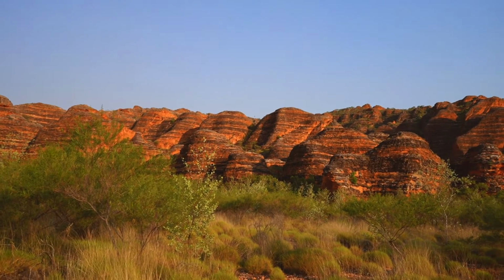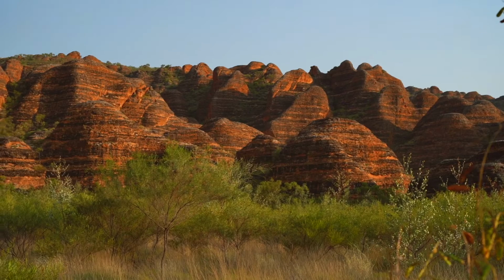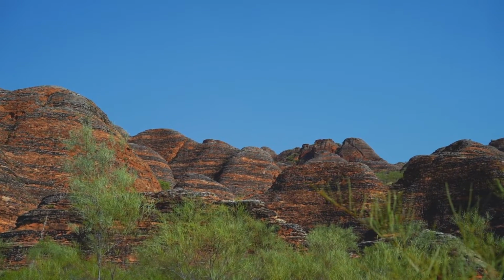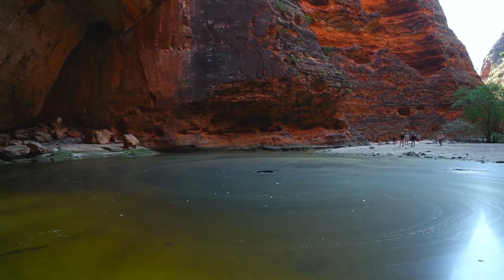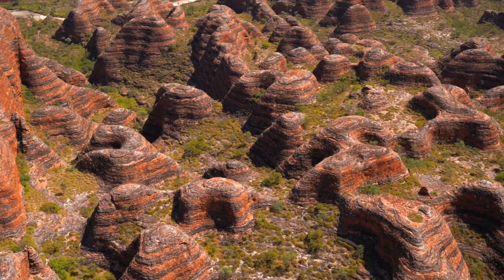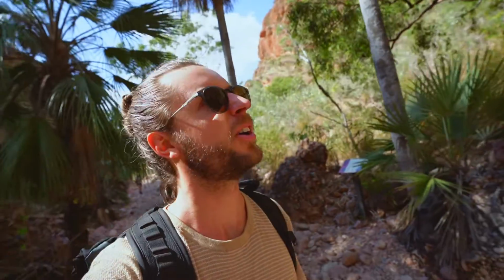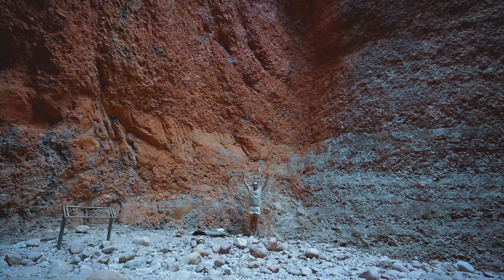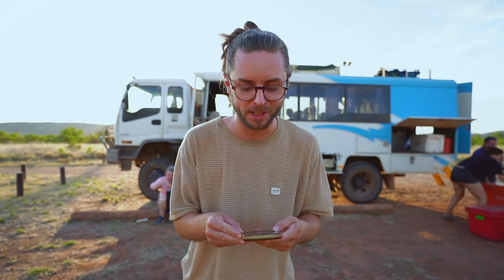EPIC BUNGLE BUNGLES ADVENTURE: THIS IS WHY YOU COME TO WESTERN AUSTRALIA!(PURNULULU NATIONAL PARK)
BUNGLE BUNGLES: EXPLORING WESTERN AUSTRALIAS HIDDEN GEM (PURNULULU NATIONAL PARK)

In this video we venture further into the Kimberley region of Western Australia to explore the famous Bungle Bungles ranges otherwise known as Purnululu national park.

SIGN UP TO THE MONTHLY POSTCARD FOR TRAVEL TIPS, ADVICE AND UPDATES

If you are travelling or moving to Australia and looking for travel insurance check out SafetyWing

Keywords: Bungle Bungles / Purnululu national park / Western Australia